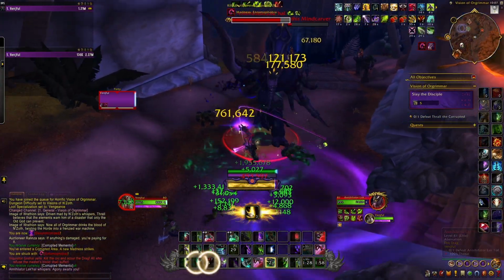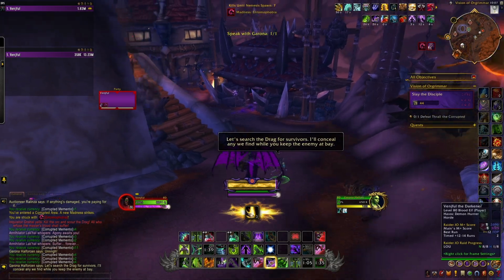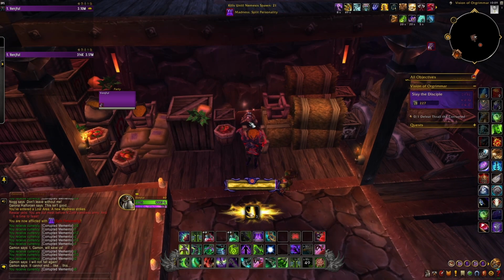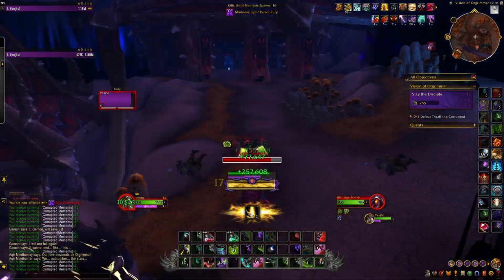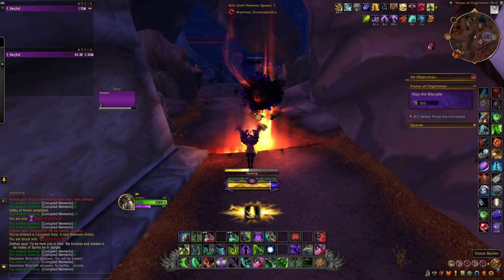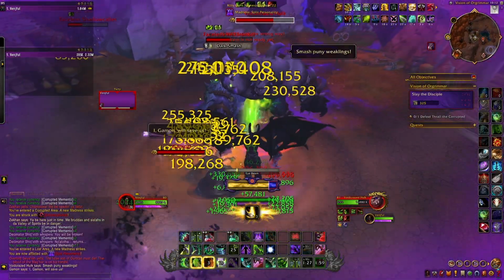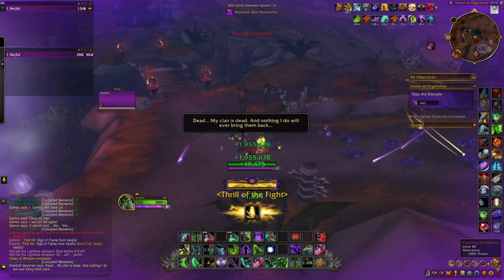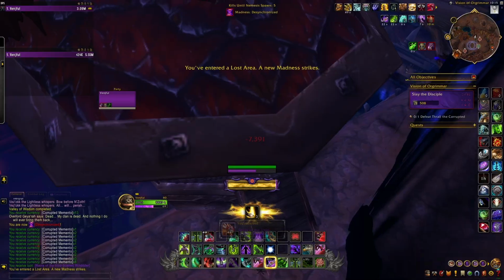How to Get the Void-Scarred Wyvern and Wolf Mounts Horrific Visions Orgrimmar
Quick guide of me getting these mounts.

Pretty nifty, only takes 10 minutes, guaranteed drop.

Qualifications needed:

3 masks active (doesn't matter which)

3 masks for the Wyvern
I think you only need 1 active to do just the wolf